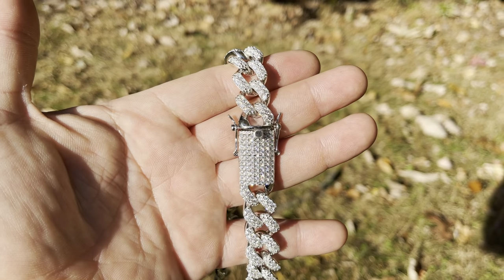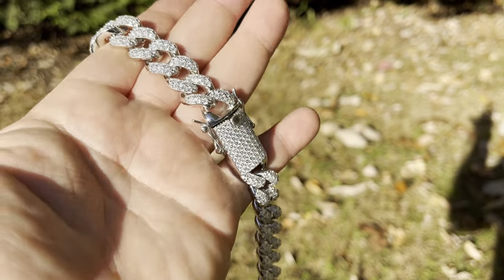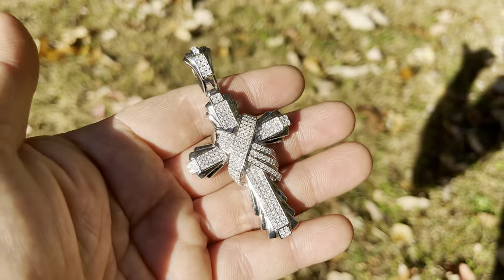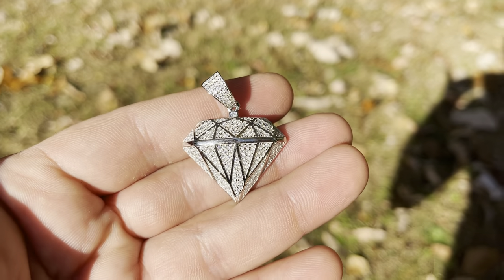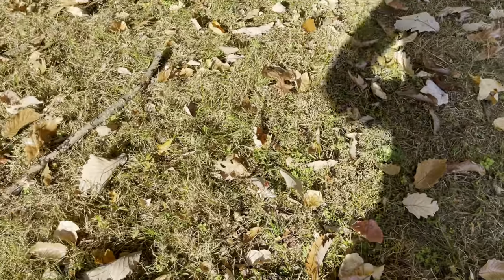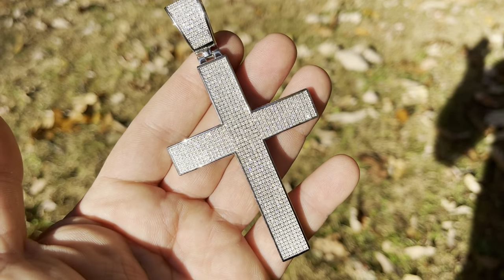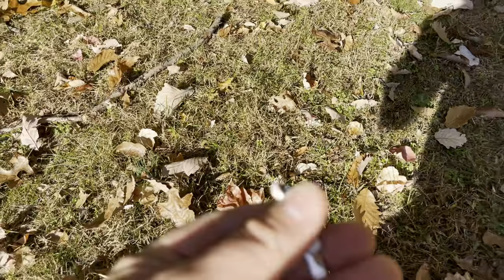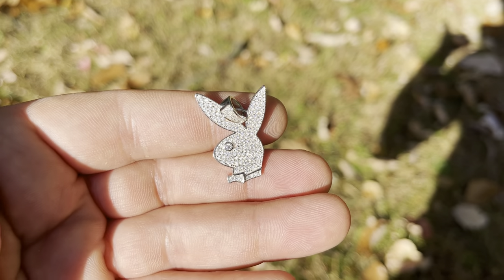Harlembling.com - Best Moissanite Iced Out Hip Hop Jewelry @ Unbelievable Prices!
We offer the best prices on iced out hip hop jewelry!
Something for everyone!

We are taking over the game as we aren't  like 99% of the jewelers that drop ship or resell... WE MANUFACTURE OURSELVES